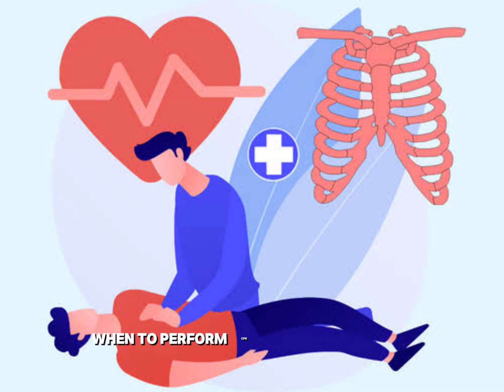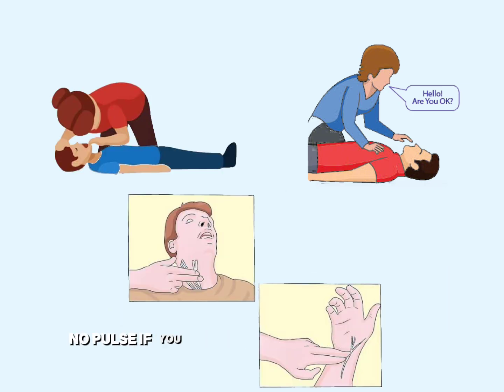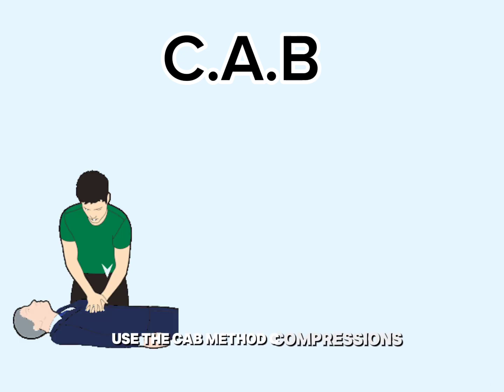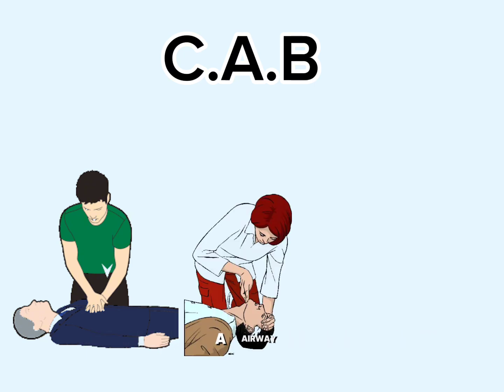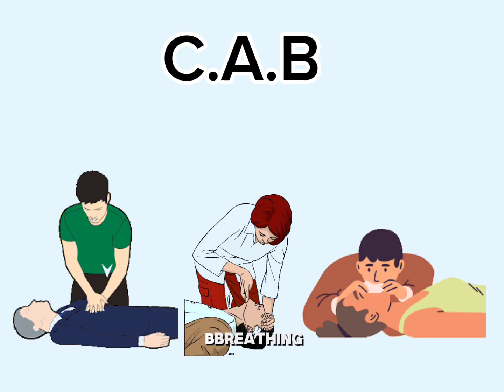CPR Essentials: Step-by-Step Guide to Lifesaving CPR Techniques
Learn how to perform CPR in this comprehensive video guide, covering the basics of cardiopulmonary resuscitation for adults, children, and infants. This video explains each step in detail, including how to assess the situation, provide chest compressions, and deliver rescue breaths effectively. Whether you’re a beginner or need a quick refresher, these lifesaving skills can make a crucial difference in emergency situations. Get prepared to act confidently and potentially save lives with this essential CPR training.